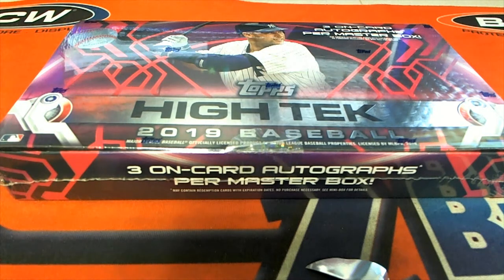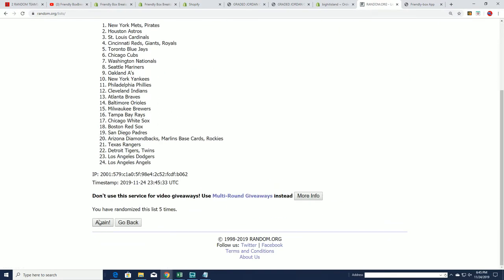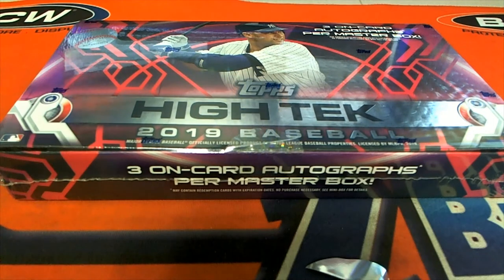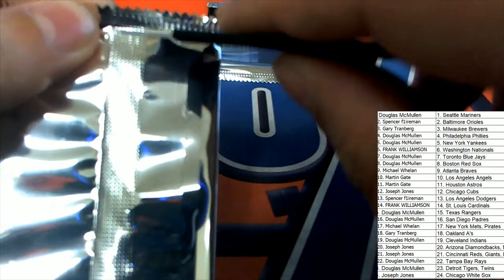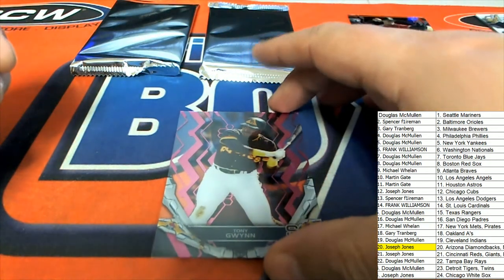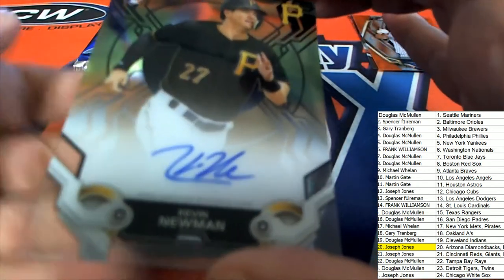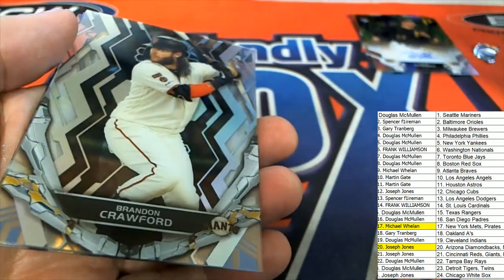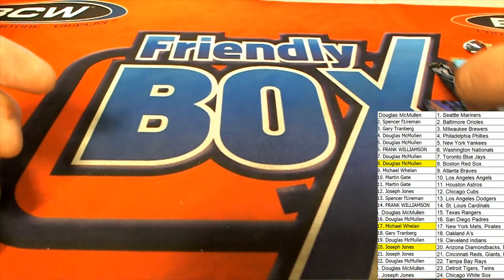2019 Topps High Tek Baseball ID 19HTEKBB2TR221